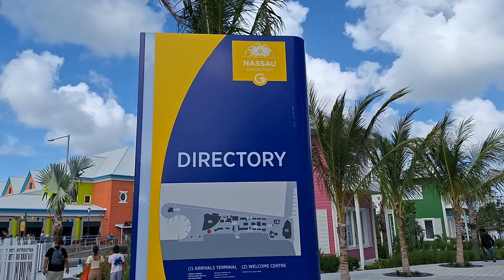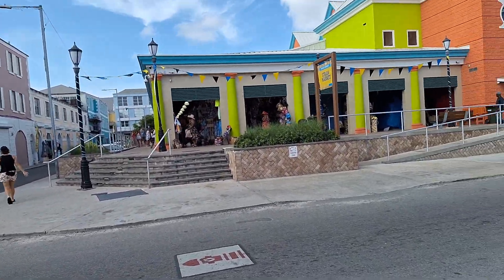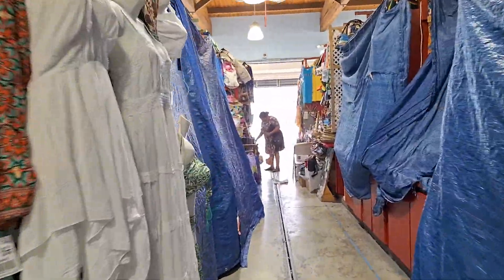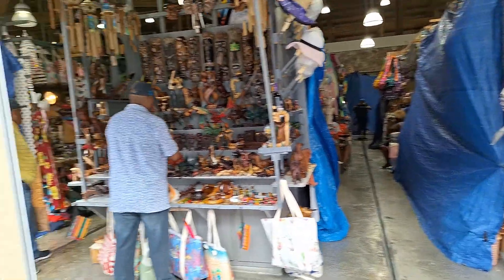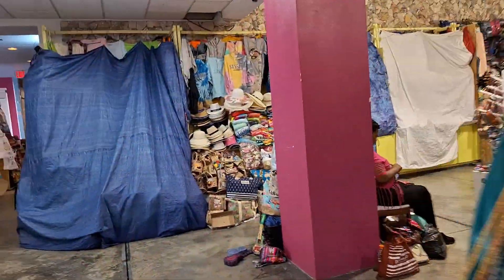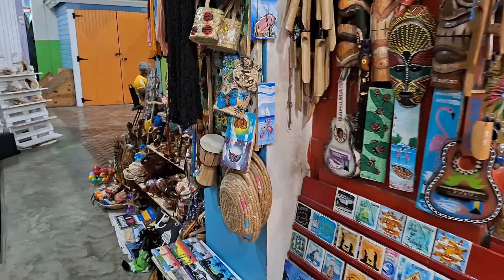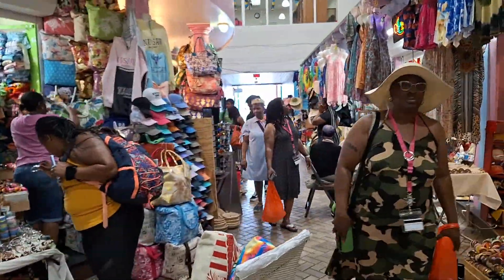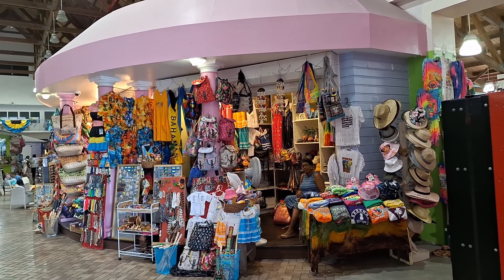𝐍𝐚𝐬𝐬𝐚𝐮 𝐁𝐚𝐡𝐚𝐦𝐚𝐬 𝐂𝐫𝐮𝐢𝐬𝐞 𝐏𝐨𝐫𝐭 - 𝐖𝐨𝐫𝐥𝐝 𝐅𝐚𝐦𝐨𝐮𝐬 𝐒𝐭𝐫𝐚𝐰 𝐌𝐚𝐫𝐤𝐞𝐭 - 𝐂𝐚𝐫𝐧𝐢𝐯𝐚𝐥 𝐂𝐨𝐧𝐪𝐮𝐞𝐬𝐭 -𝟕/𝟏𝟑/𝟐𝟎𝟐𝟑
𝐎𝐮𝐫 𝐟𝐢𝐧𝐚𝐥 𝐩𝐨𝐫𝐭 𝐨𝐟 𝐜𝐚𝐥𝐥 𝐨𝐧 𝐂𝐚𝐫𝐧𝐢𝐯𝐚𝐥 𝐂𝐨𝐧𝐪𝐮𝐞𝐬𝐭 𝐟𝐨𝐮𝐫 (𝟒) 𝐃𝐚𝐲𝐬 𝐁𝐚𝐡𝐚𝐦𝐚𝐬 𝐂𝐫𝐮𝐢𝐬𝐞 𝐰𝐚𝐬 𝐍𝐚𝐬𝐬𝐚𝐮, 𝐁𝐚𝐡𝐚𝐦𝐚𝐬.

𝐓𝐡𝐞 𝐒𝐭𝐫𝐚𝐰 𝐌𝐚𝐫𝐤𝐞𝐭 𝐢𝐬 𝐞𝐬𝐬𝐞𝐧𝐭𝐢𝐚𝐥𝐥𝐲 𝐚 𝐭𝐨𝐮𝐫𝐢𝐬𝐭 𝐟𝐥𝐞𝐚 𝐦𝐚𝐫𝐤𝐞𝐭 𝐫𝐢𝐠𝐡𝐭 𝐚𝐜𝐫𝐨𝐬𝐬 𝐟𝐫𝐨𝐦 𝐭𝐡𝐞 𝐂𝐫𝐮𝐢𝐬𝐞 𝐏𝐨𝐫𝐭 𝐚𝐧𝐝 𝐭𝐡𝐞 𝐢𝐧𝐝𝐢𝐯𝐢𝐝𝐮𝐚𝐥 𝐬𝐭𝐚𝐥𝐥𝐬 𝐡𝐚𝐯𝐞 𝐚 𝐥𝐨𝐭 𝐨𝐟 𝐭𝐡𝐞 𝐬𝐚𝐦𝐞 𝐭𝐫𝐢𝐧𝐤𝐞𝐭𝐬, 𝐛𝐮𝐭 𝐚 𝐠𝐫𝐞𝐚𝐭 𝐩𝐥𝐚𝐜𝐞 𝐭𝐨 𝐟𝐢𝐧𝐝 𝐬𝐨𝐮𝐯𝐞𝐧𝐢𝐫𝐬 𝐨𝐟 𝐭𝐡𝐞 𝐁𝐚𝐡𝐚𝐦𝐚𝐬. 𝐖𝐨𝐫𝐭𝐡 𝐰𝐚𝐥𝐤𝐢𝐧𝐠 𝐭𝐡𝐫𝐨𝐮𝐠𝐡 𝐣𝐮𝐬𝐭 𝐟𝐨𝐫 𝐭𝐡𝐞 𝐞𝐱𝐩𝐞𝐫𝐢𝐞𝐧𝐜𝐞 𝐛𝐮𝐭 𝐢𝐭’𝐬 𝐚𝐥𝐰𝐚𝐲𝐬 𝐟𝐮𝐧 𝐭𝐨 𝐡𝐚𝐠𝐠𝐥𝐞 𝐩𝐫𝐢𝐜𝐞𝐬 𝐚𝐧𝐝 𝐜𝐨𝐦𝐩𝐚𝐫𝐢𝐬𝐨𝐧 𝐬𝐡𝐨𝐩. 𝐒𝐨𝐦𝐞 𝐠𝐨𝐨𝐝 𝐝𝐞𝐚𝐥𝐬 𝐚𝐫𝐞 𝐩𝐨𝐬𝐬𝐢𝐛𝐥𝐞 𝐢𝐟 𝐲𝐨𝐮’𝐫𝐞 𝐰𝐢𝐥𝐥𝐢𝐧𝐠 𝐭𝐨 𝐬𝐩𝐞𝐧𝐝 𝐭𝐡𝐞 𝐭𝐢𝐦𝐞.